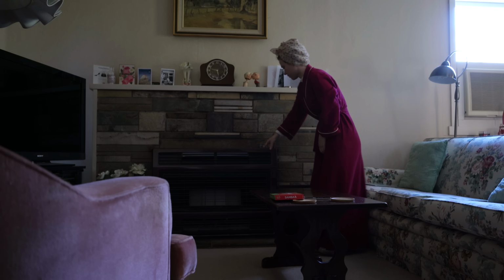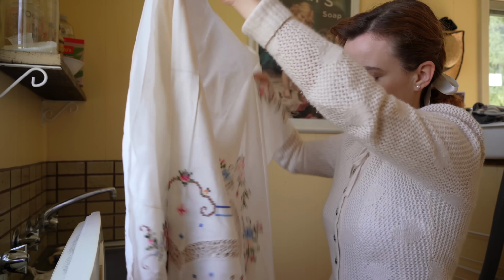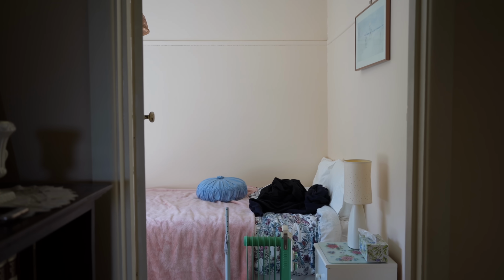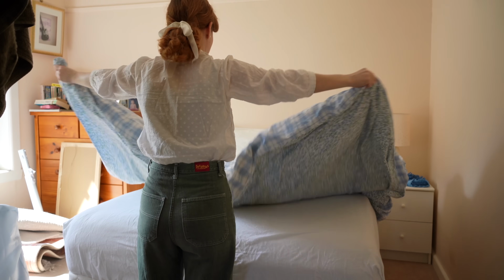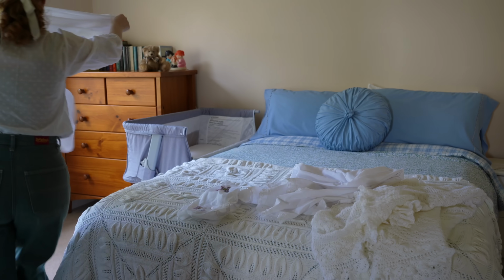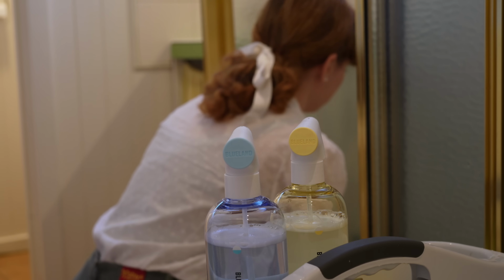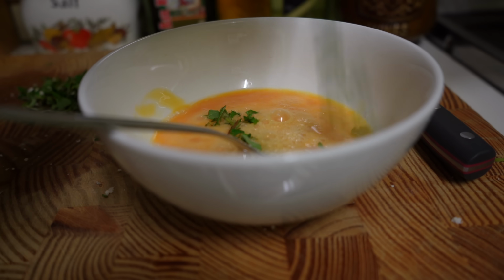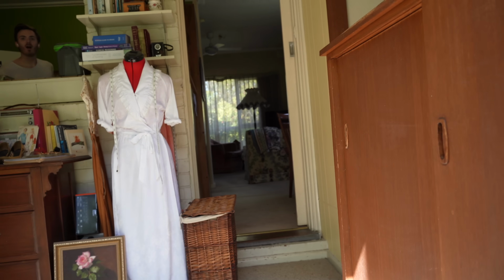A 1950's Inspired Day in my Life | Cooking, Cleaning and Making-over a Bedroom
Hello Darlings, I'm back this week with a video everyone always seems to be requesting... A Day in the Life!

Sage Xx